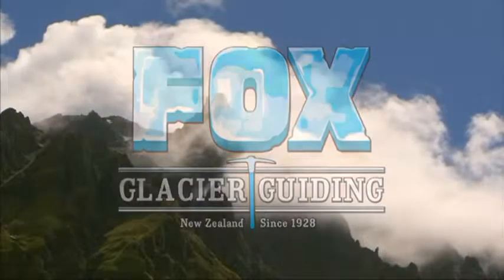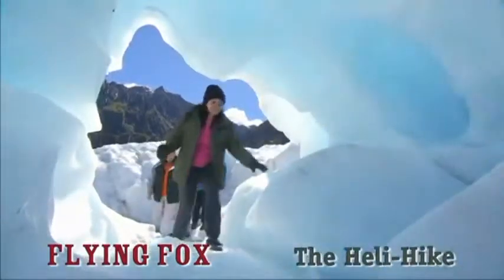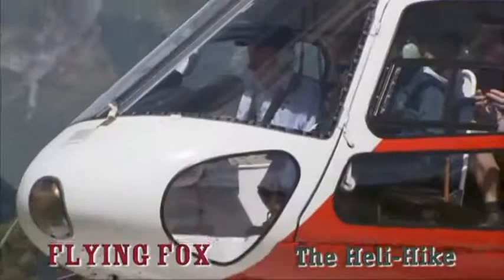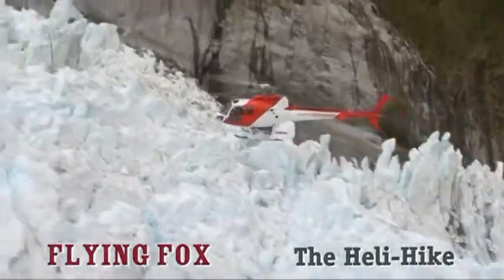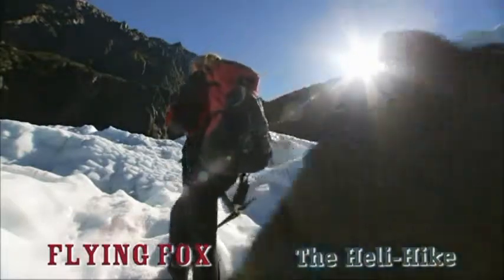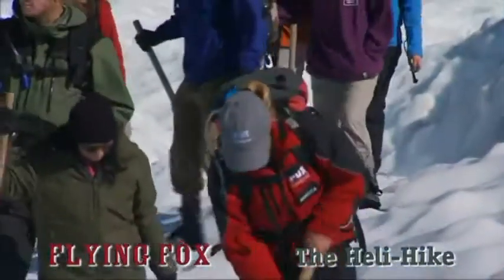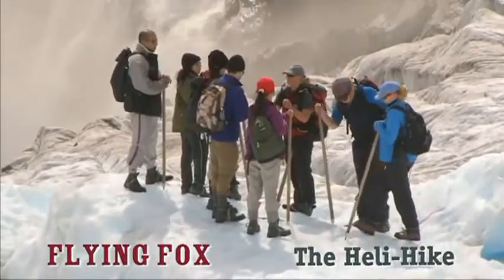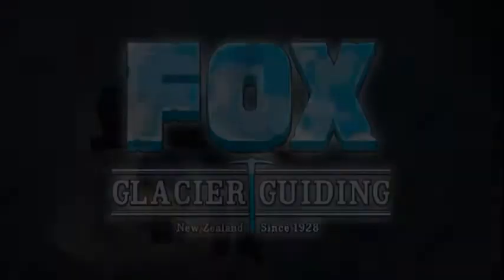Glacier Hike Fox Glacier New Zealand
Fox Glacier is New Zealand's largest commercially guided glacier, situated in Glacier Country, on the West Coast of the South Island, only 21 km's south of Franz Josef.

Enjoy a breathtaking guided glacier walk onto the world famous Fox Glacier with New Zealand's most experienced glacier guiding company; Fox Glacier Guiding. We offer a full range of Fox Glacier tours and ice adventures to suit all fitness levels.

Our friendly and professional guides will take you on a glacier trip of a life time. Your guide will remain with you for the entire trip entertaining and educating you about the fascinating Fox Glacier, part of the Westland National Park, a World Heritage Area.